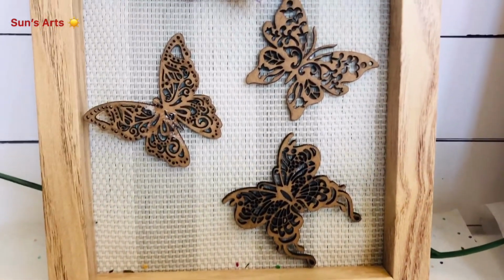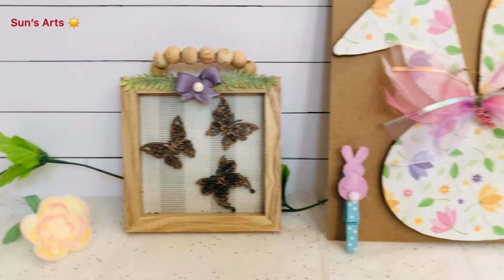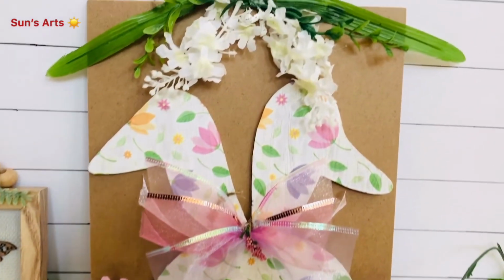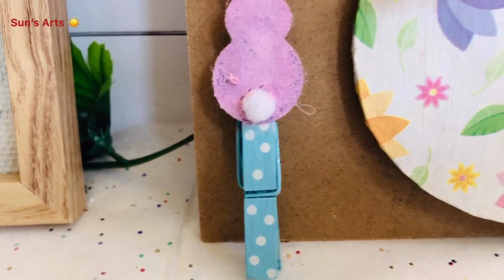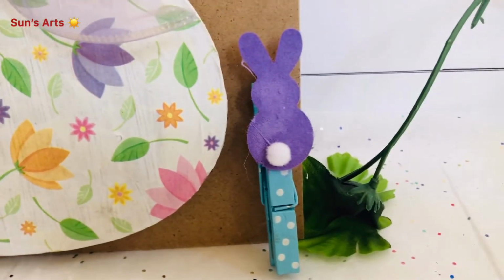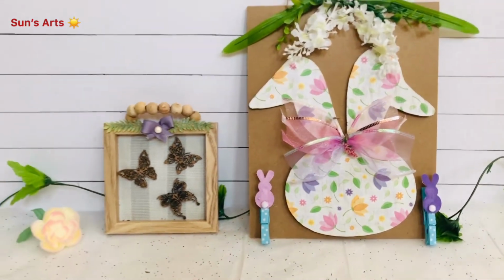Fipping Friday Mar Collab | Farmhouse DIYs | Easter DIYs | Spring Decor | Thrift Flips | Sun's Arts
Hi Everyone,

I'm participating in Flippin’ Friday Challenge hosted by Bored or Bananas.
Please visit her channel and playlists for the challenge, the links are below: